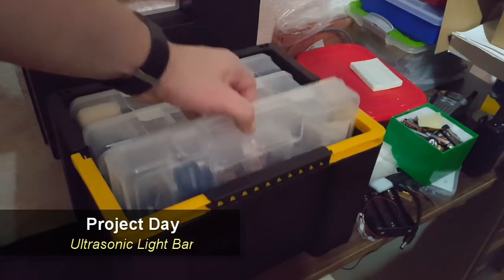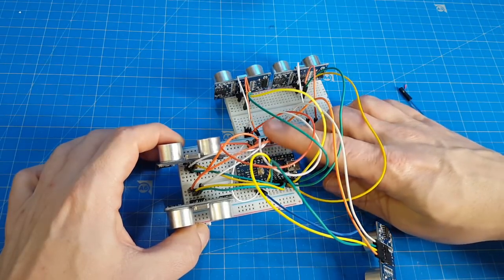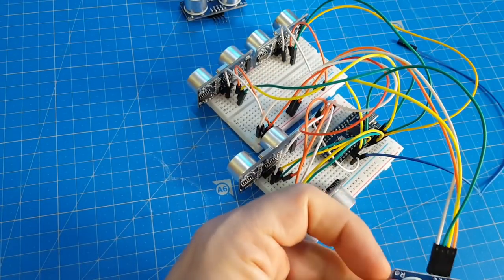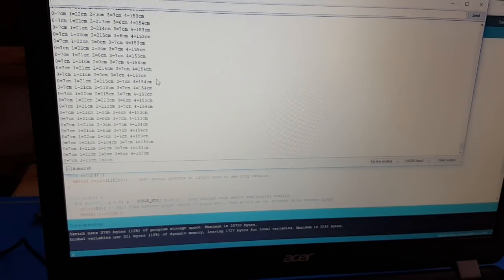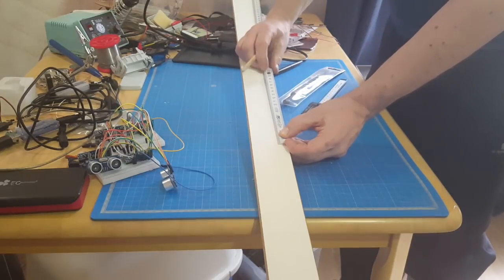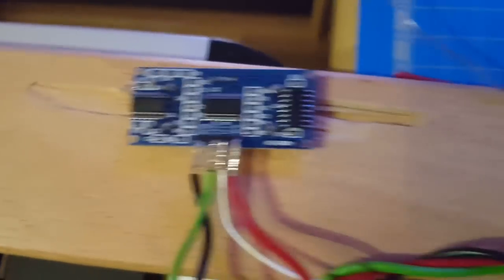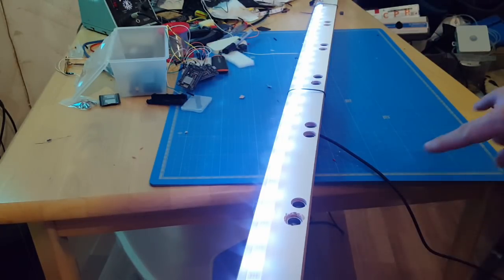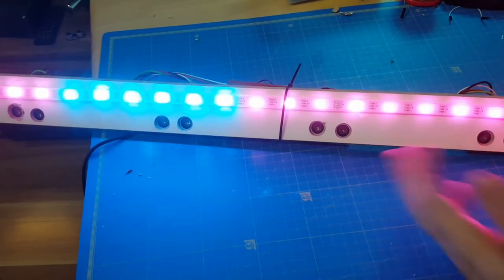Ultrasonic Light Bar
A small, but fun project. A reactive light bar. It has several ultrasonic sensors (HC-SR04) that, when triggered, changes the color of the Neopixel stripe.
The special about it, that this can handles five ultrasonic sensors simultaneously.

Arduino Nano
Ultrasonic Sensors